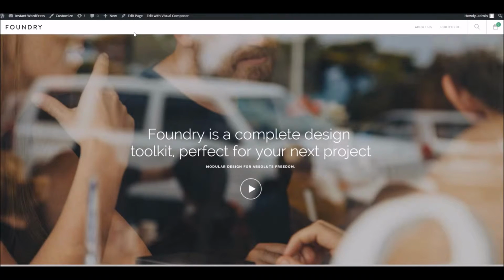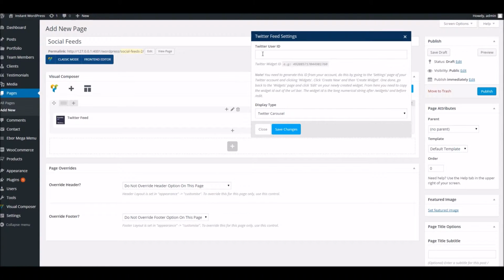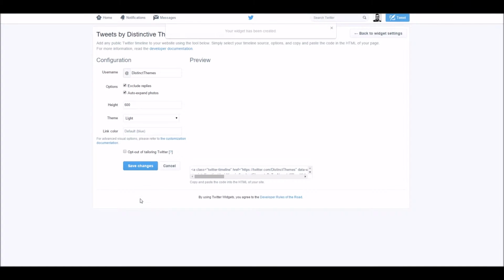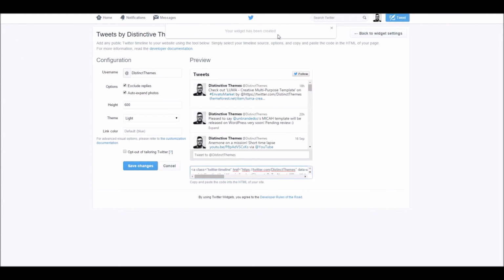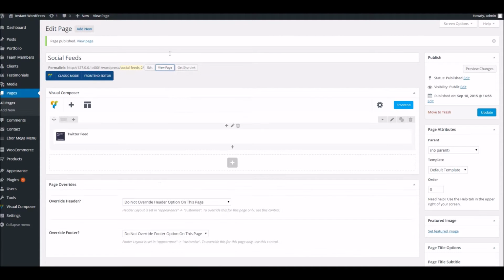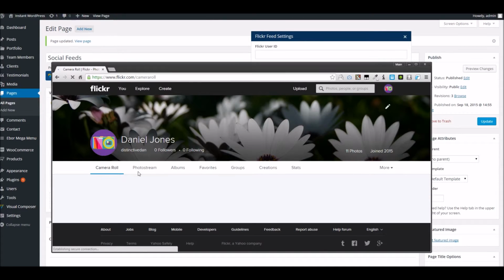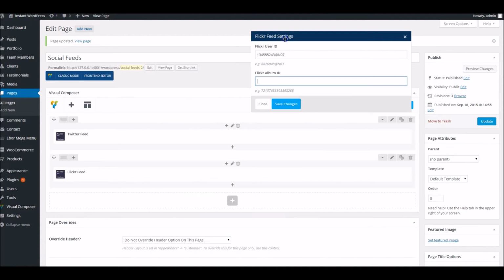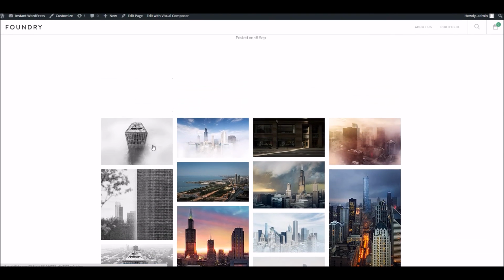Foundry WordPress Theme - Using the Social Feeds